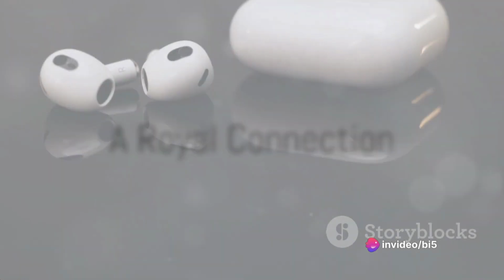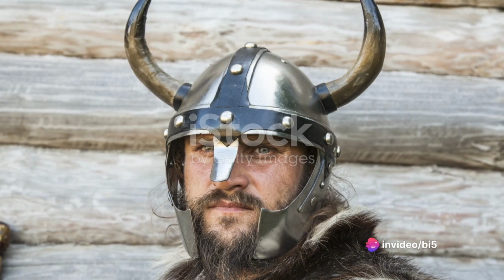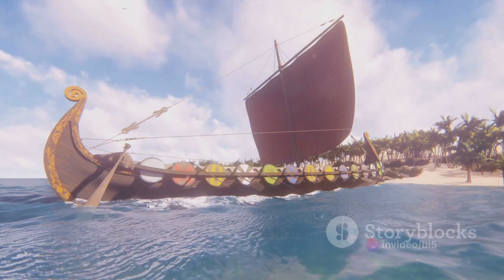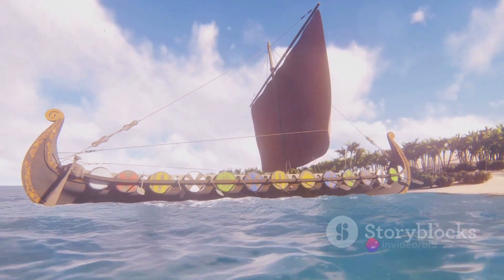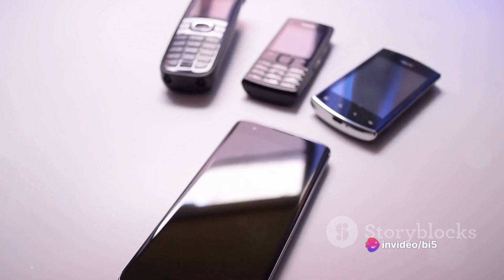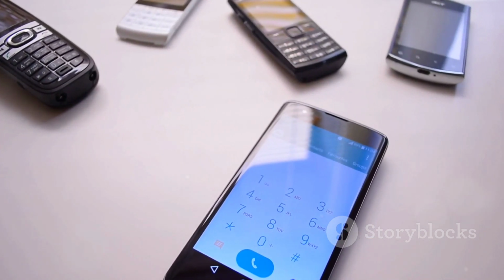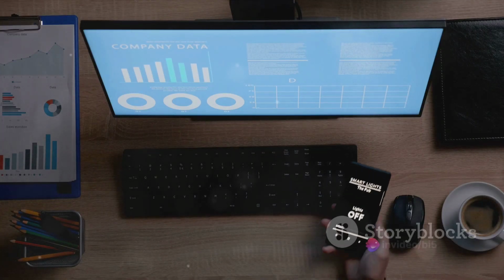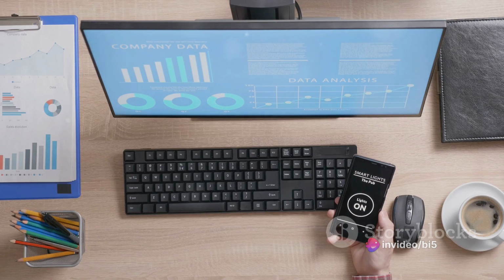Keyboard Chronicles: Symbols, Bluetooth & Their Inventors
Step into the intriguing world of keyboard symbols and uncover the hidden meanings behind these essential computer tools. Join us as we delve into the history of keyboard symbols and unveil the captivating stories behind their creation.

In this video, we will also explore the fascinating journey of Bluetooth's invention and how it revolutionized the way we connect and communicate wirelessly. From its humble beginnings to becoming a ubiquitous technology, you'll discover the incredible innovations that shaped Bluetooth as we know it today.

Get ready to expand your knowledge and dive deep into the realm of technology and symbolism with us.
7R social media accounts

X 🐦

OUTLINE:

00:00:00 Keyboard Conundrums
00:01:53 The Mystery of the Symbols
00:03:44 A Royal Connection
00:05:36 The Birth of Bluetooth
00:07:40 Decoding Bluetooth